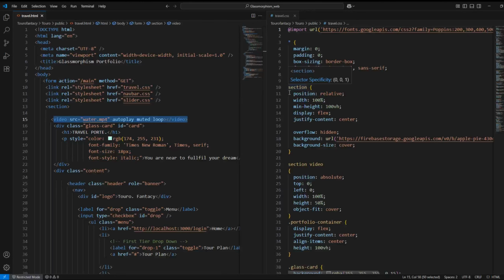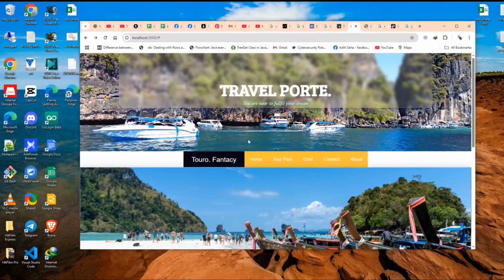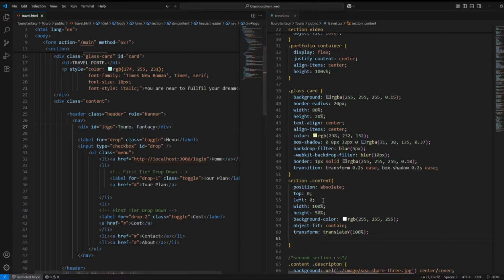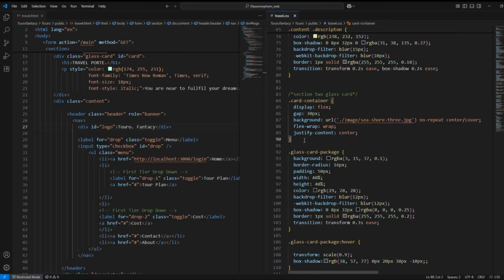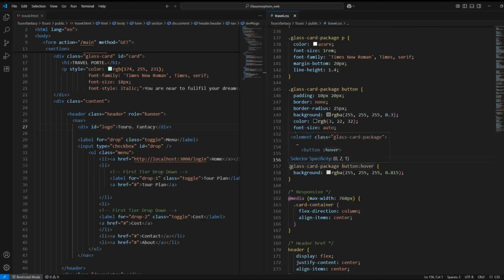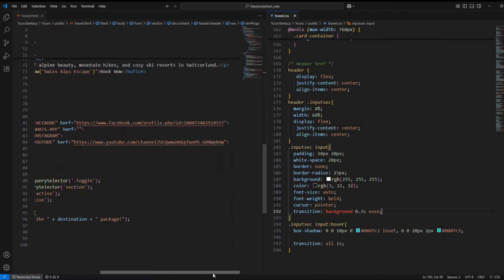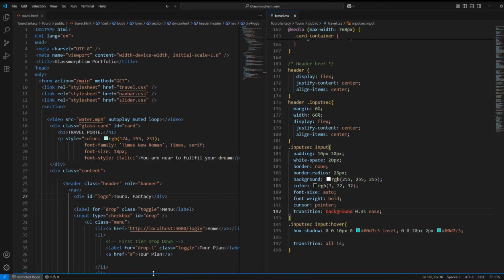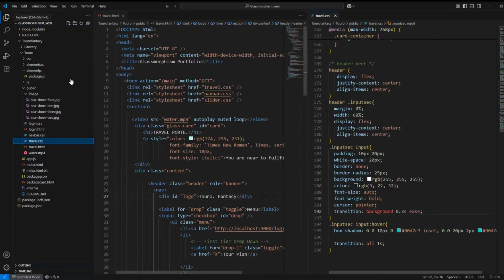A Complete Guideline To Develop Local Node JS Server | Approx 550$ Real Project Experience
Get Netflix Movie Link 30 Days Free Access | Download and install the recommended LTS  Long Term Support version from the official Node.js website. This installation typically includes npm Node Package Manager as well. Open your terminal or command prompt and run node -v and npm -v to confirm that Node.js and npm are correctly installed and accessible.